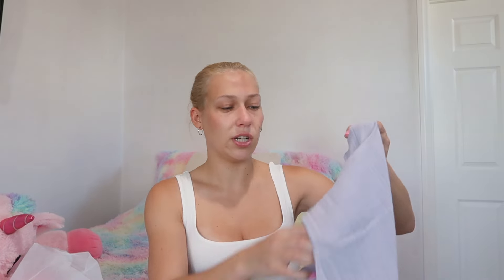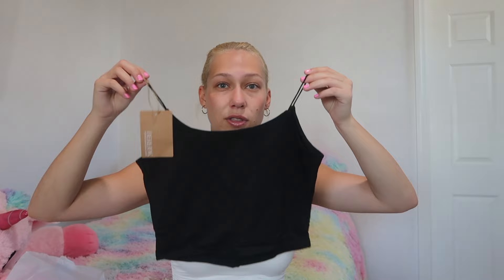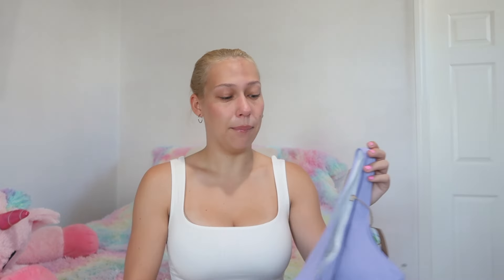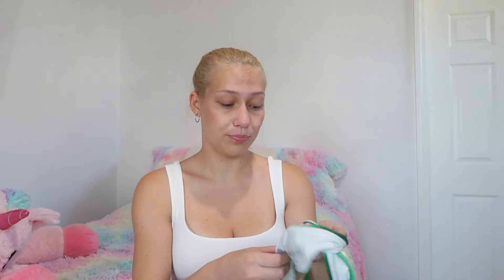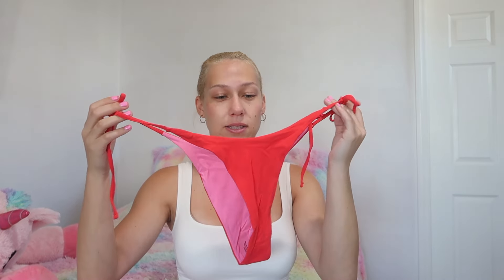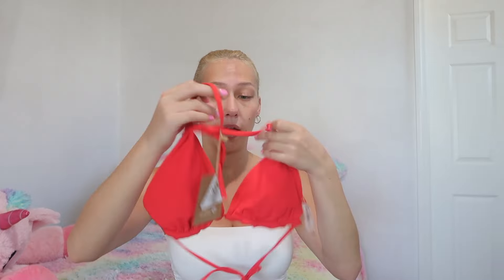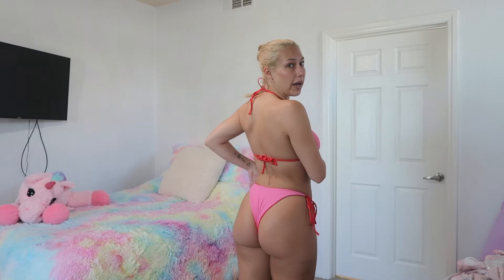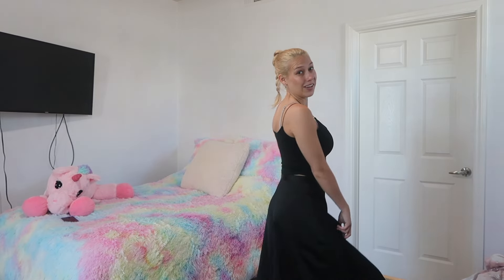Berlook Swimsuit & Clothing Try On Haul & Review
Helllooo :) Thank you to Berlook for sponsoring this video, and I hope you guys enjoyed seeing the pieces!